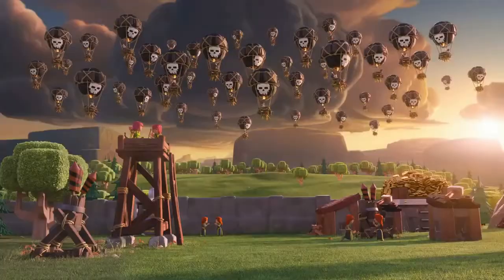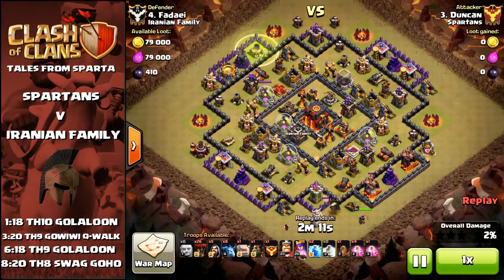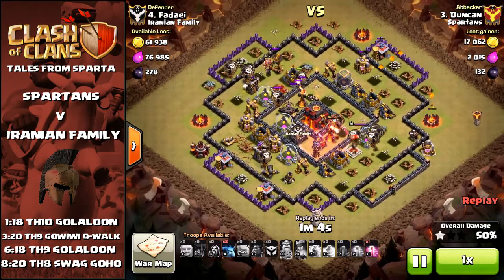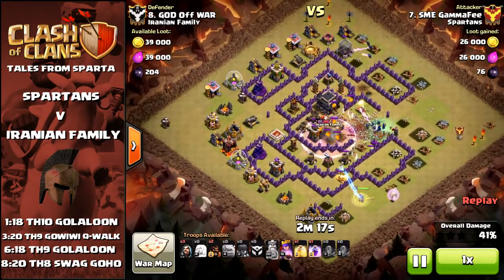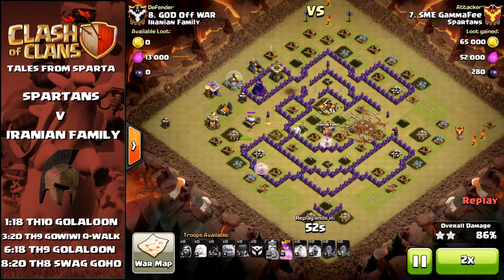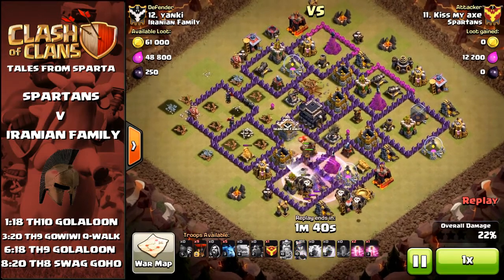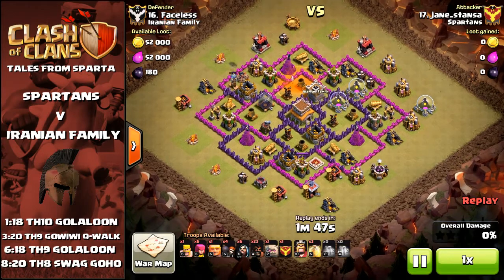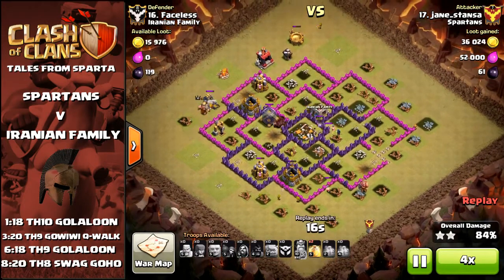War Log 10 - vs Iranian Family - TH10 GoLaLoon 3 Star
Clash of Clans game-play video showing a recap of our clan's most recent war against Iranian Family.

Featuring:

01:18 TH10 Zap-Quake GoLaLoon
03:20 TH9 Queen Walk GoWiWi
06:18 TH9 Zap-Quake GoLaLoon
08:20 TH8 GoHo with 2 Swag Heals

Looking for a new clan? Check us out (PCVCL2Y), we're mainly recruiting at TH7/8 level so cite this channel in the message if you're outside that range. We may reject during war sorry (Tue-Thu evening GMT, Fri-Sun afternoon).

Clash of Clans is a mobile device game developed by Supercell, involving a mixture of strategic planning, fast-paced combat and teamwork.